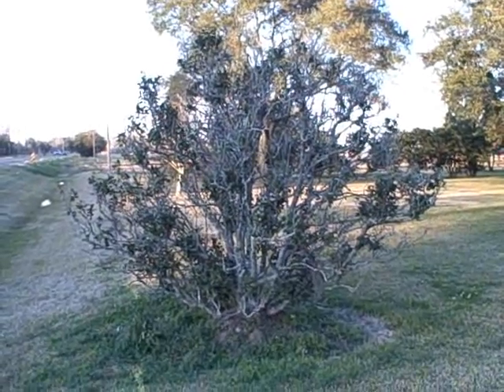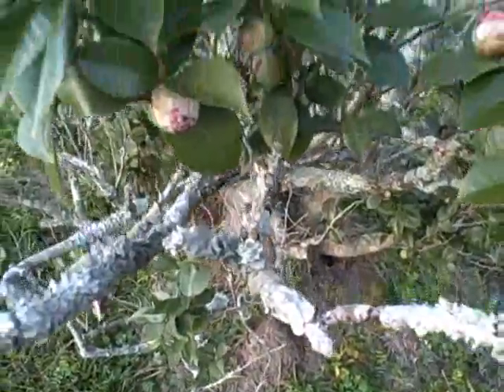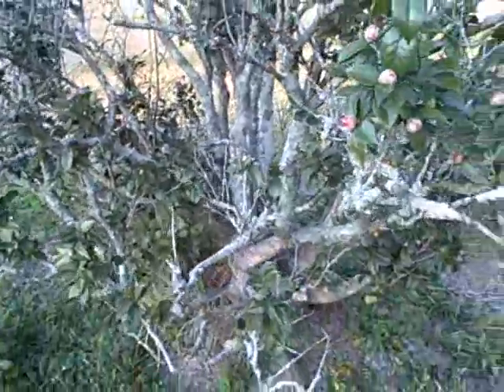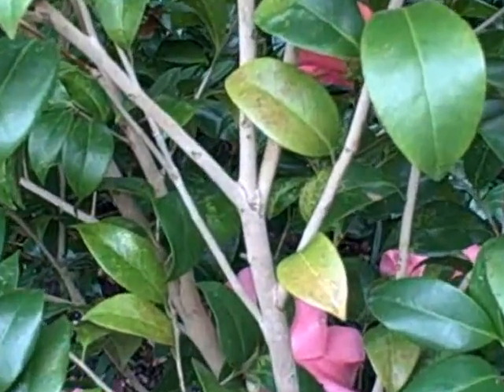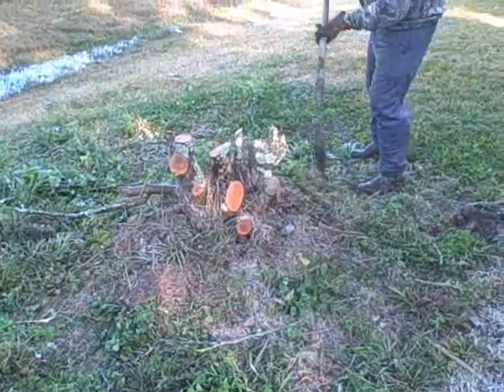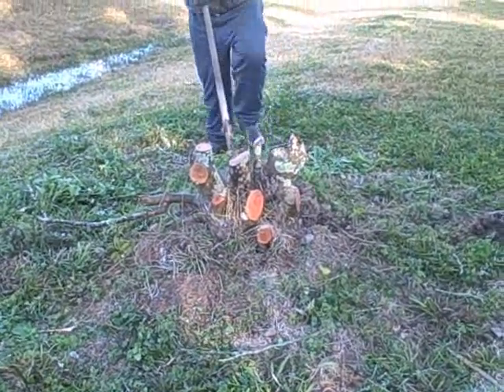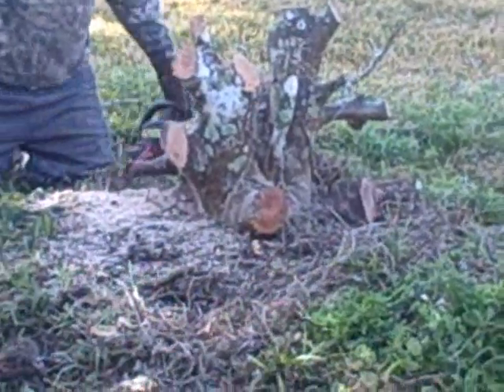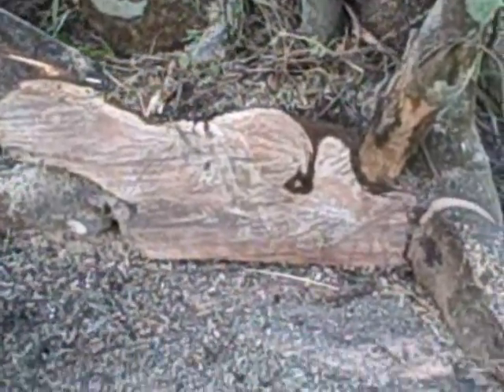HOW TO CHOP DOWN/REMOVE A RARE 100 YEAR OLD CAMELIA TREE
REMOVAL OF A VERY RARE 100+ YEAR OLD CAMELIA TR... (more)
Added: February 03, 2008
REMOVAL OF A VERY RARE 100+ YEAR OLD CAMELIA TREE -- BECAUSE IT WAS DYING AND TO PREVENT THE SPREAD OF THE FUNGUS ON IT. ATTEMPTED TO YANK IT WITH A TRACTOR, THEN RESULTED TO CHAINSAW TO CHOP IT DOWN. SOON TO COME: GRINDING THE STUMP. IN NAPOLEONVILLE, ASSUMPTION PARISH, LOUISIANA, ON THE ALBEMARLE PLANTATIONS